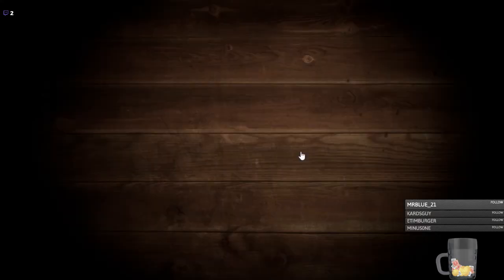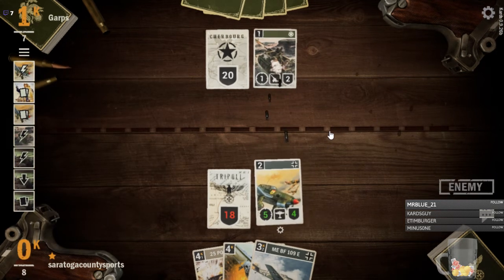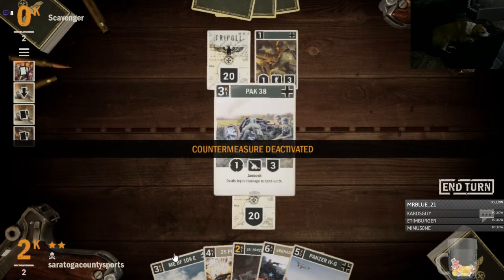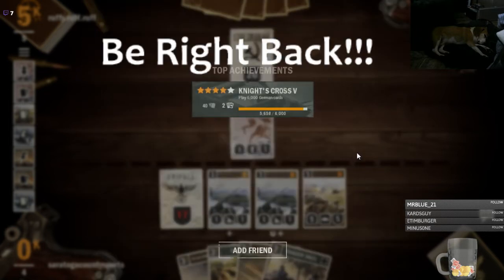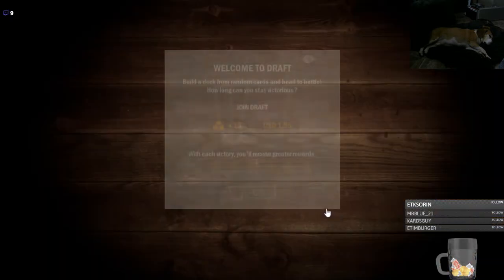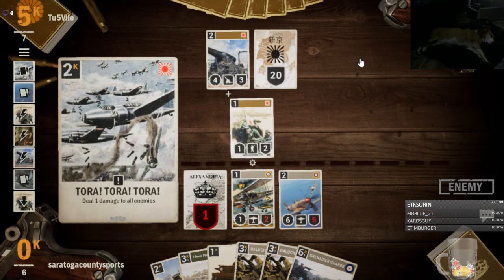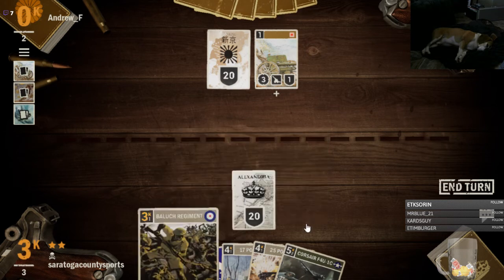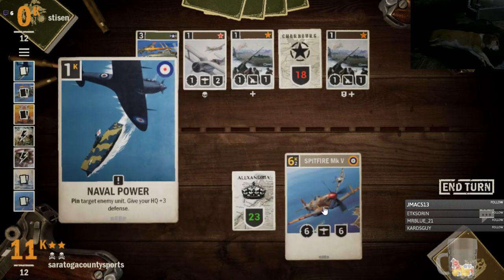Regular KARDS Stream – A little bit earlier today – August 19, 2019